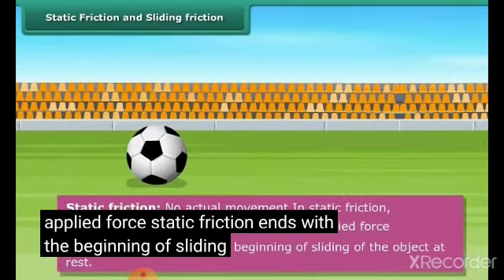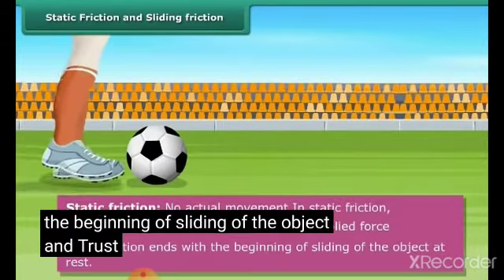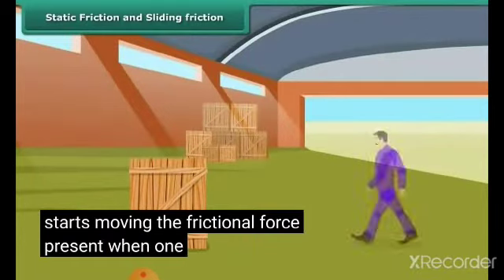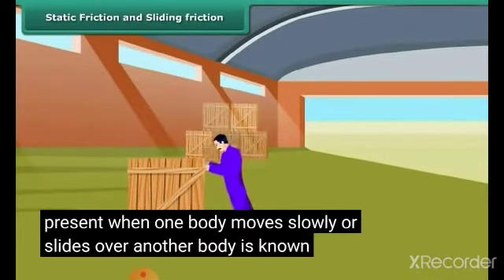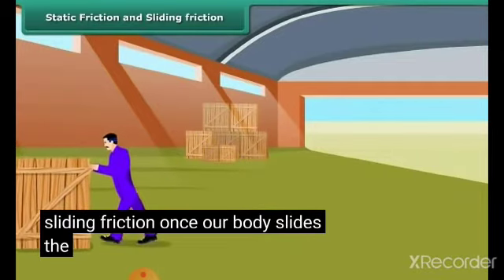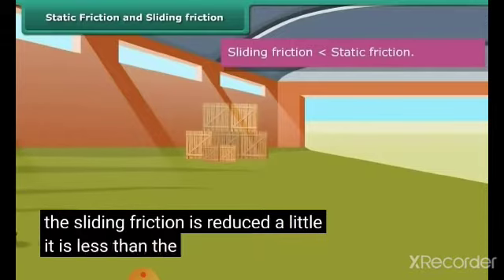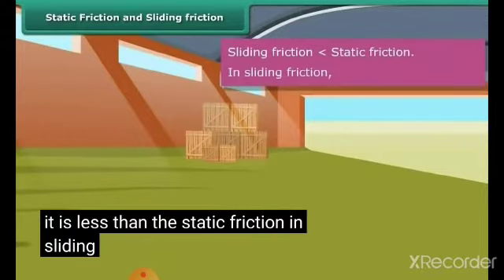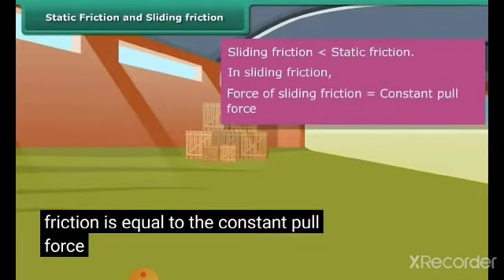Science-7-7-20-By Sweta Prasad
Class-VIII-Force and Friction